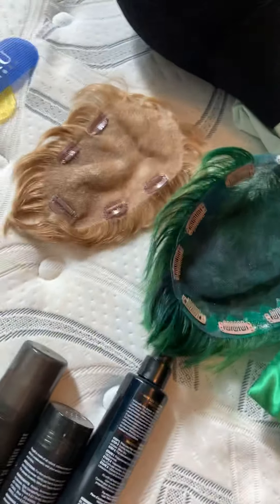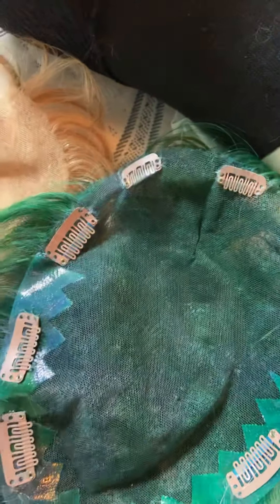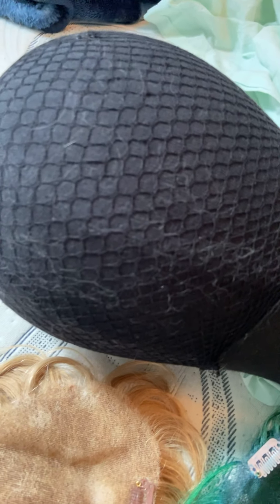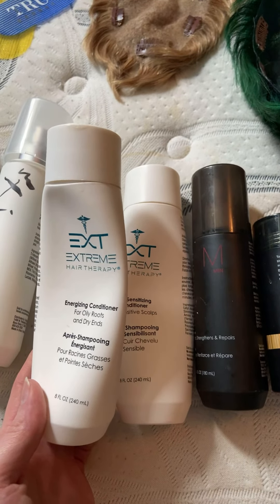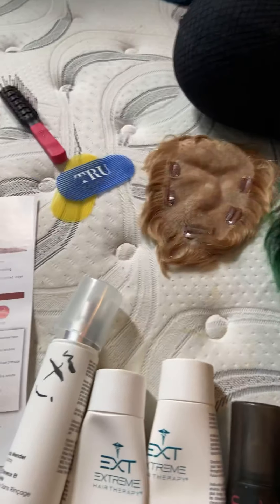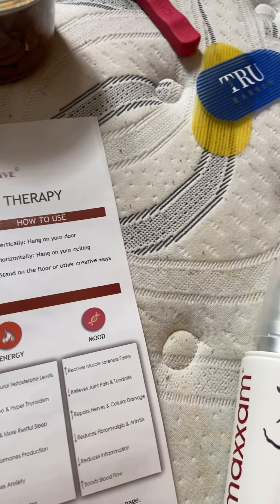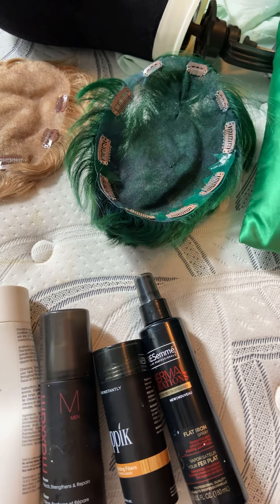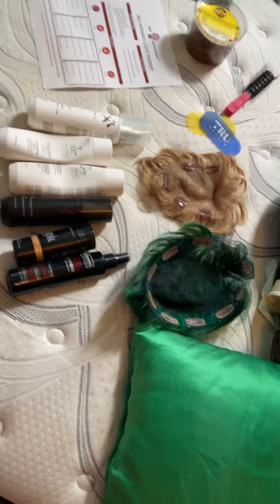Lace wigs Hair Loss Hair Club